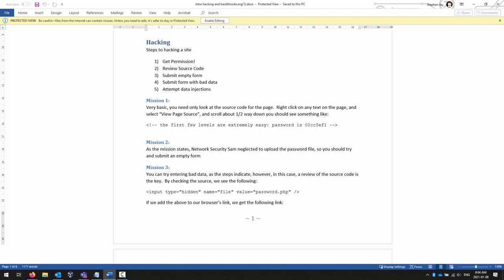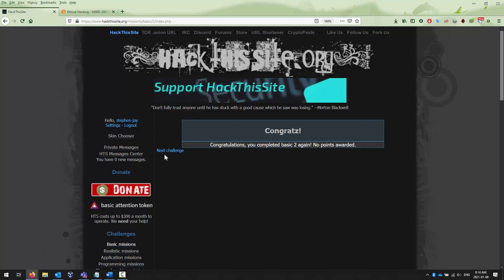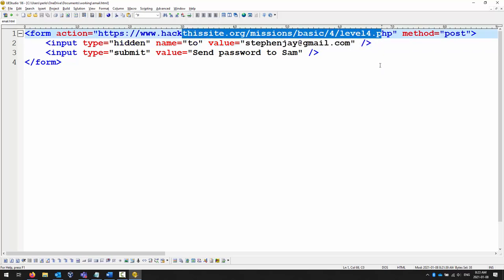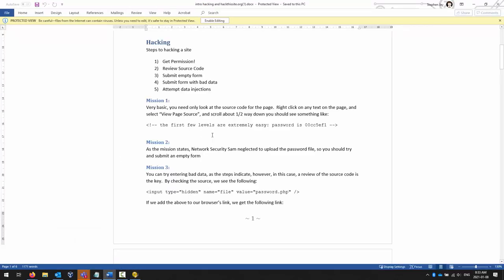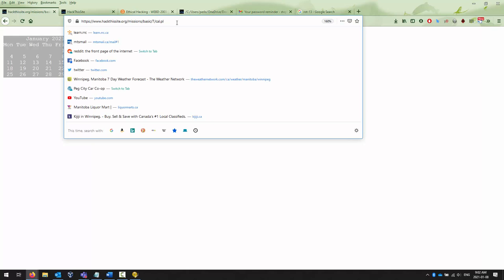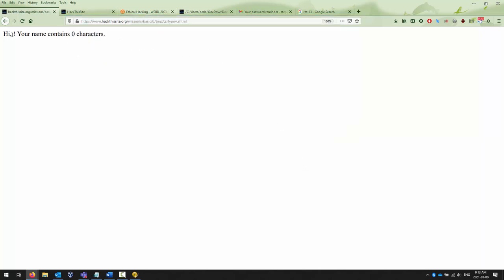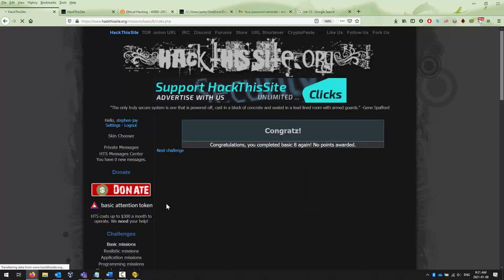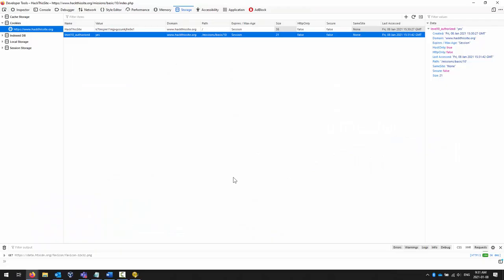HackThisSite.org walkthrough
A walkthrough with students on the HackThisSite basic missions 1 - 10.  Explanation of the technology and why we attack the way we attack.